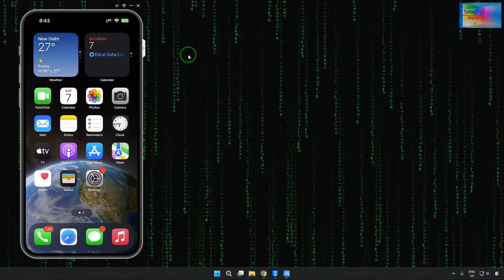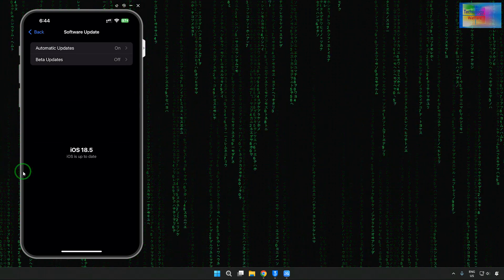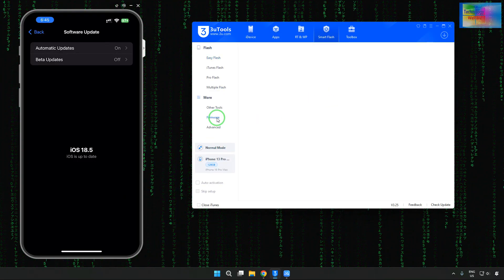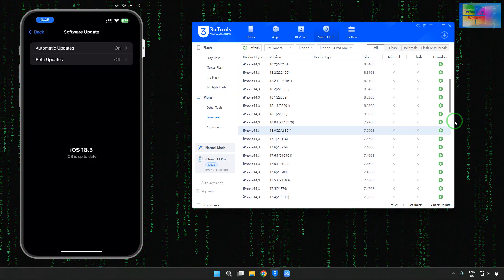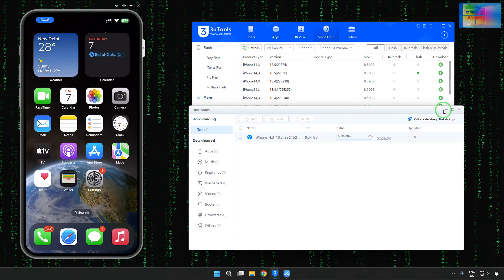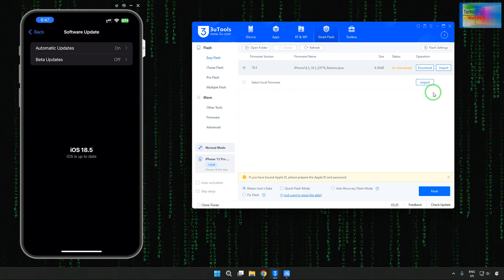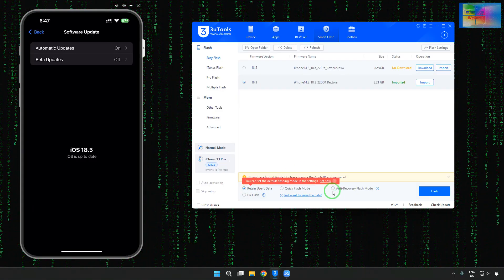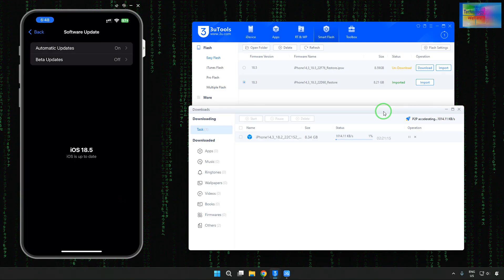How To Roll Back & Downgrade to Unsigned iOS Without Losing Data | Install Unsigned IPSW on iPhone✅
Downgrade )iOS 18 to 17/16 without data loss. 1 Click Fix iPhone stuck on logo,iPhone can not move 150+ iOS Problems, suitable for everyone Tenorshare ReiBoot

How to Downgrade iOS 18.5 to iOS 17.7 WITHOUT LOSING DATA [Remove iOS 18.5 Beta3]

📱 Want to go back to a stable iOS version? In this video, I’ll walk you through the safe and easy method to downgrade from iOS 18.5 Beta to iOS 17.7 without losing your data. No jailbreak required, and your photos, apps, and settings will stay intact!

✅ Downgrade iOS 18.5 Beta to Official iOS 17.7
✅ No Data Loss
✅ No Jailbreak
✅ Works on iPhone, iPad, iPod
✅ 100% Safe and Official Method

🛠️ What You’ll Learn:
How to back up your data safely
Where to download the official iOS 17.7 IPSW
How to use Finder/iTunes to downgrade
Recovery Mode vs DFU Mode
Post-downgrade setup without losing anything
🔗 Useful Resources:
Download iOS 17.7 IPSW: [Insert IPSW link]

⚠️ Note: Act fast! Apple only signs iOS 17.7 for a limited time.